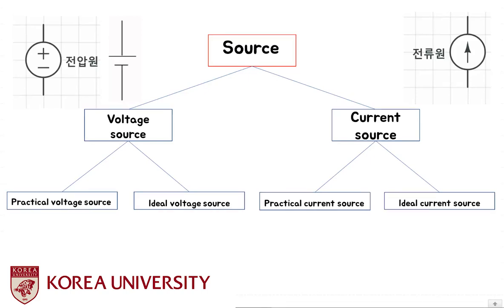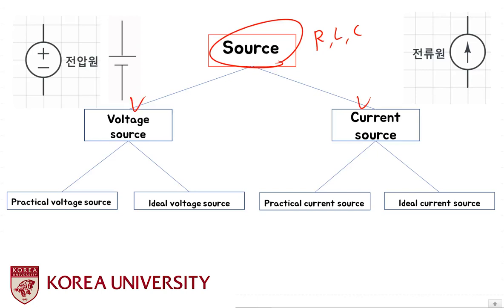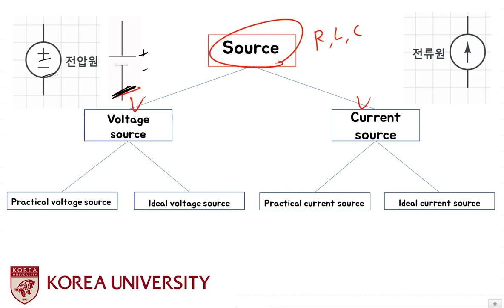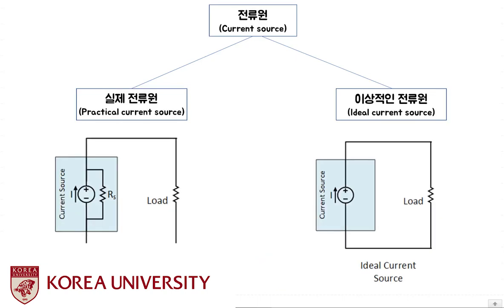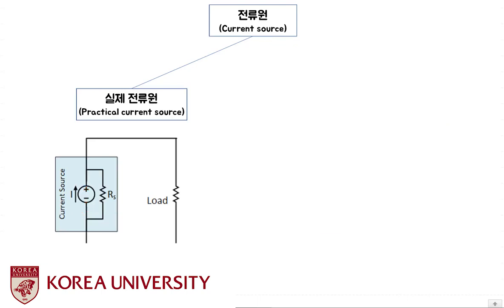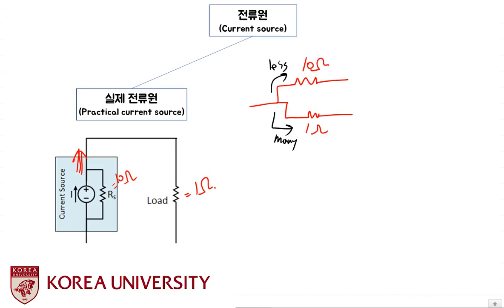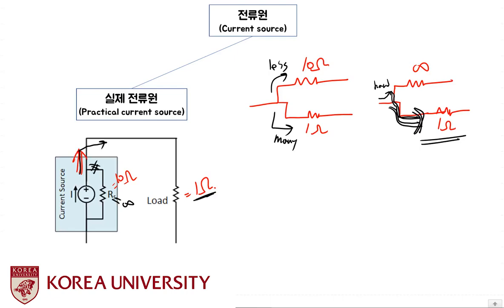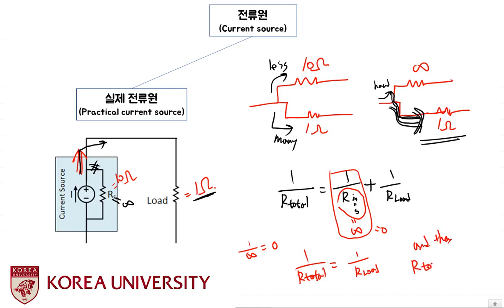Internal resistor of Ideal voltage source and Ideal current source[CC english]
Describes independent and dependent sources.